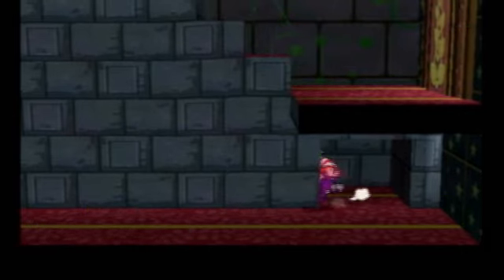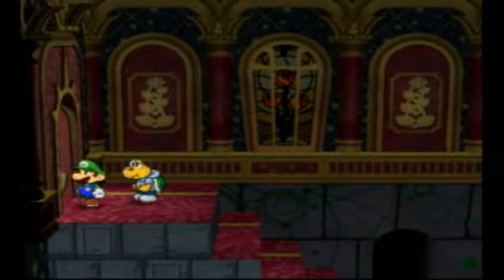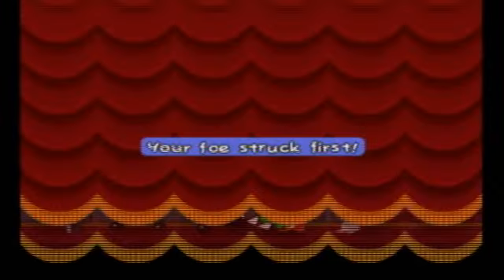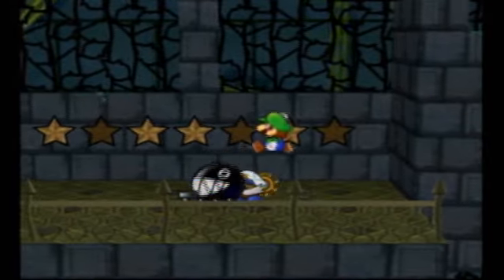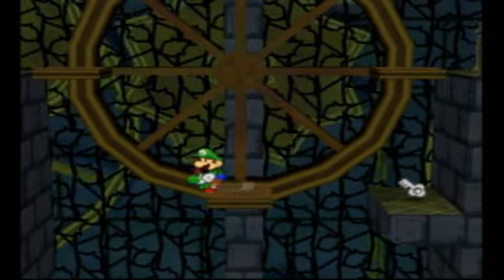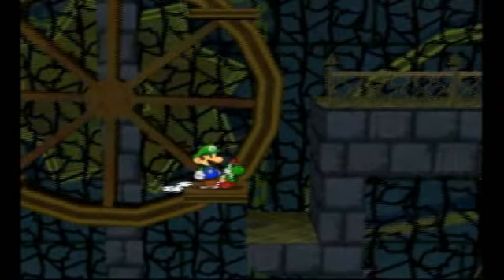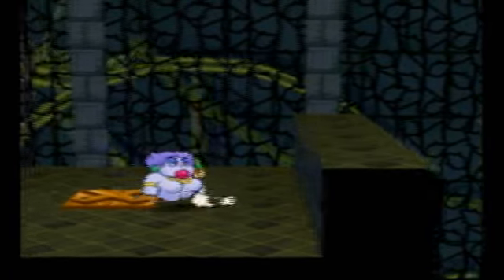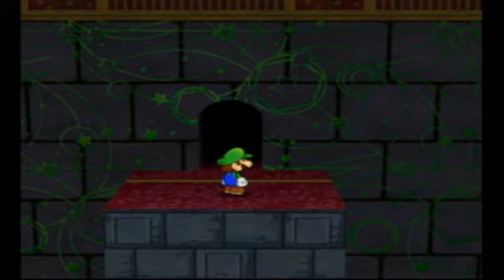Let's Play Paper Mario 2 Pt. 104, You Spin Me Right Round!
Yay, I finally made a reference to that